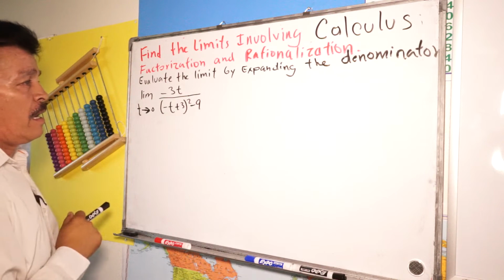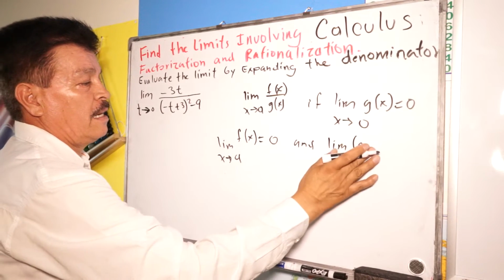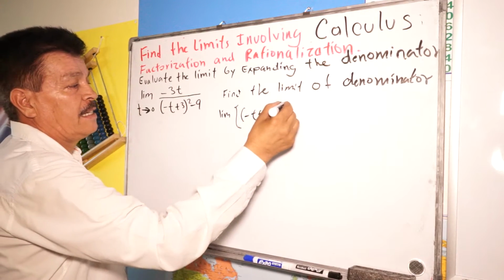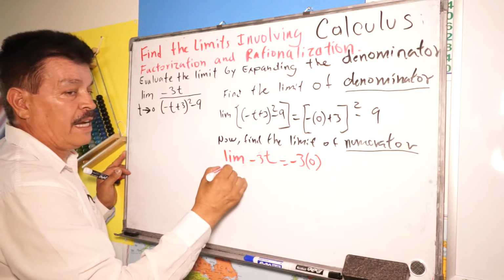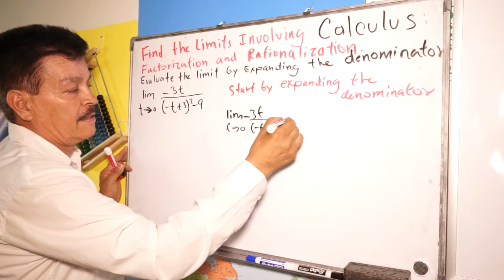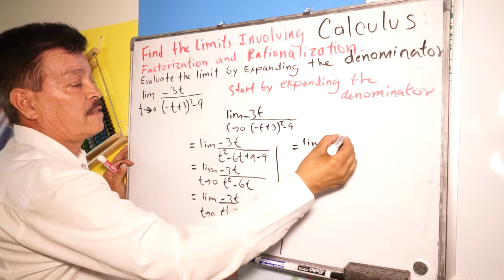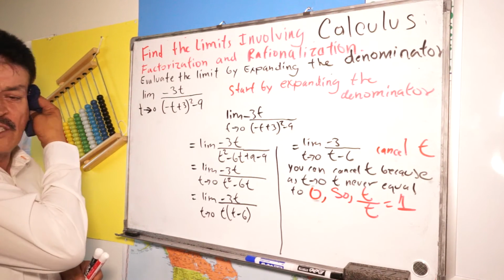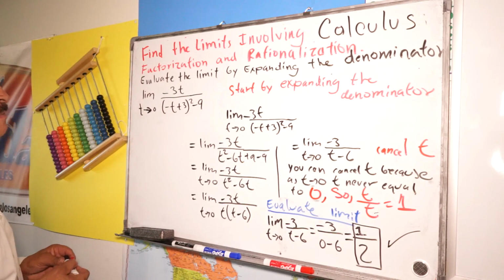How Find Limits Using Factorization and Rationalization Techniques | Calculus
Mastering Limits with Factorization and Rationalization | Step-by-Step Guide"

In this video, we dive deep into solving limits by using factorization and rationalization techniques. Whether you're tackling indeterminate forms like 0/0 or just looking to solidify your calculus skills, this step-by-step tutorial will guide you through the process with clear explanations and examples. Perfect for students and anyone looking to master the art of finding limits, this video covers key concepts, common pitfalls, and tips for success. Watch now to enhance your understanding of limits and ace your next math exam!